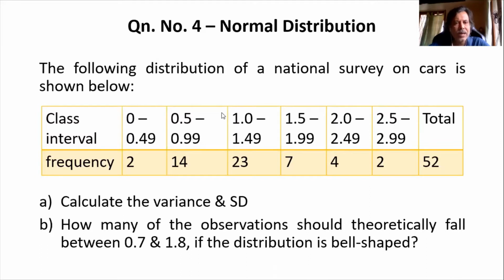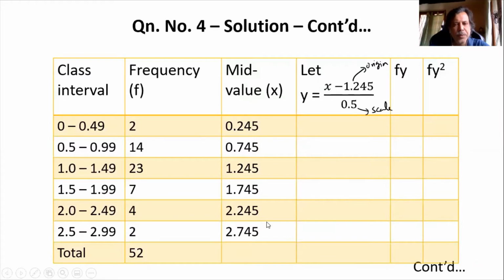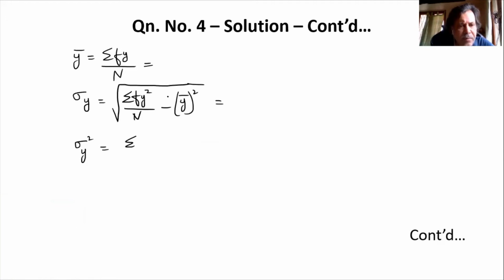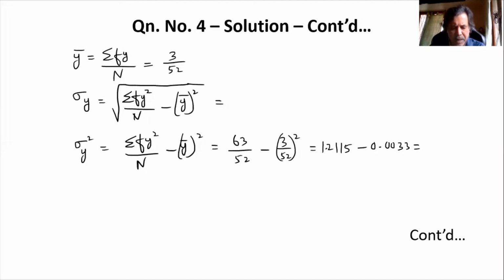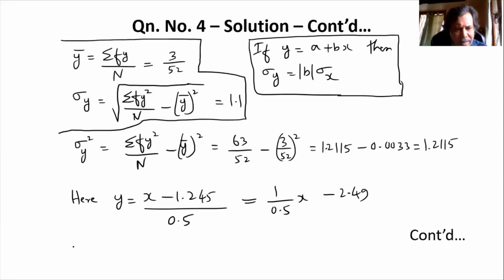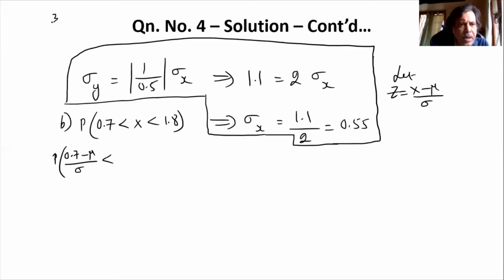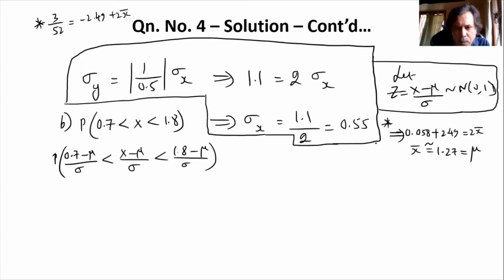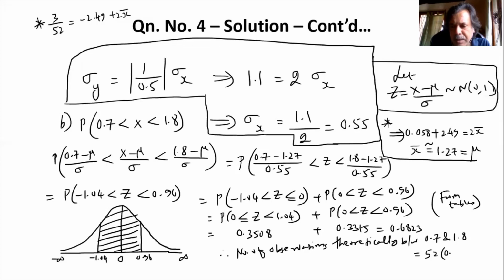28 - National Survey of Cars Problem - Normal Distribution Problem #4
Problem 4 in ND